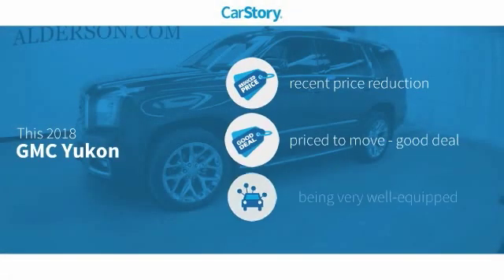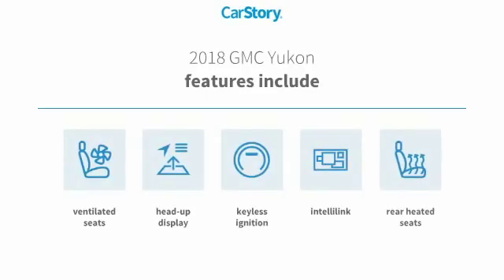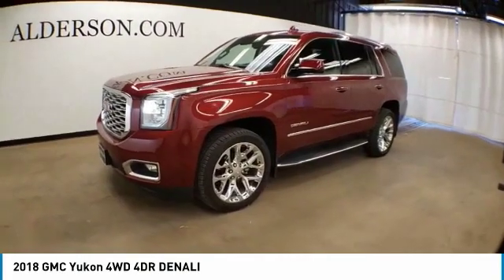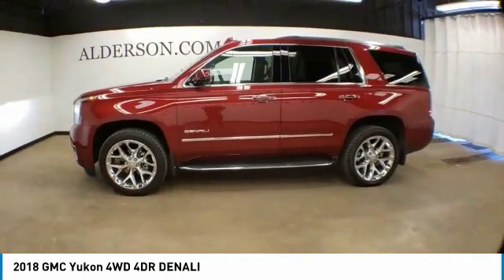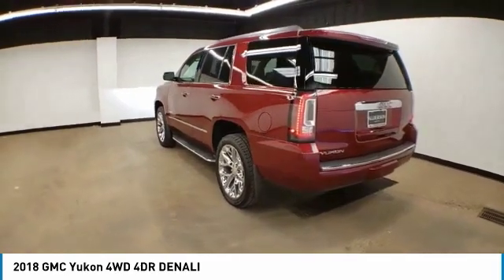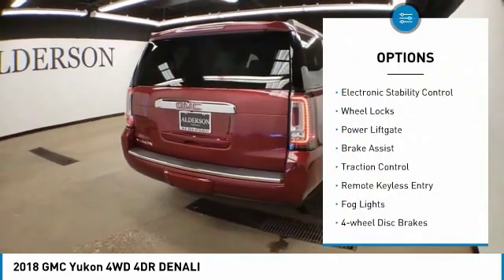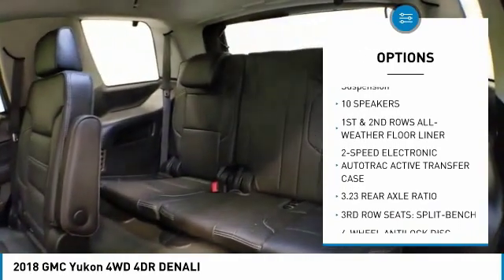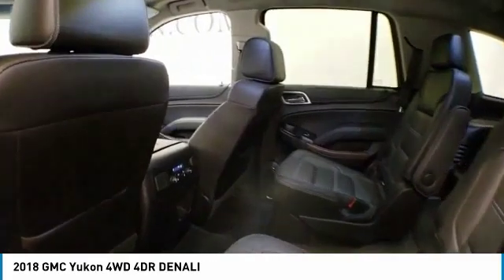2018 GMC Yukon Lubbock Texas 20500A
2018 GMC Yukon 4WD 4DR DENALI

1210 19th St.

Local Trade, Non Smoker, 4-Wheel Antilock Disc Brakes, 5 Auxiliary 12-volt Power Outlets, Black Assist Steps w/Chrome Strip, Enhanced Driver Alert Package, Forward Collision Alert, Hands Free Power Liftgate, Heated Leather-Wrapped Steering Wheel, Inside Rear-View Auto-Dimming Mirror, Integrated Trailer Brake Controller, IntelliBeam Automatic High Beam On/Off Headlamps, Lane Change Alert w/Side Blind Zone Alert, Lane Keep Assist w/Lane Departure Warning, Low Speed Forward Automatic Braking, Magnetic Ride Control Suspension Package, Memory Package, Navigation System, OnStar 4G LTE, OnStar Basic Plan For 5 Years, Passive Entry System, Power Release Second Row Bucket Seats, Power Tilt & Telescopic Steering Column, Power-Adjustable Pedals For Accelerator & Brake, Preferred Equipment Group 5SA, Push Button Keyless Start, Rear Cross-Traffic Alert, Remote Keyless Entry, Universal Home Remote, Wireless Charging. Odometer is 997 miles below market average! CARFAX One-Owner. Crimson Red 2018 GMC Yukon Denali 4WD 10-Speed Automatic with Overdrive EcoTec3 6.2L V8 Today, Alderson Auto Group represents five luxury brands, and the Alderson name continues to be synonymous with family, integrity, community, relationships and service - all part of the vision and foundation that Walter Alderson believed in and built his legacy on. Seventy years later, those principles are still thriving today under the leadership of the next generation of the Alderson family, and we look forward to pioneering another 60 years as leaders of the luxury auto market in West Texas. Call or come see us! You will love the way we do business or visit us